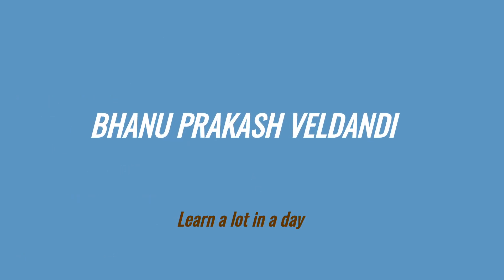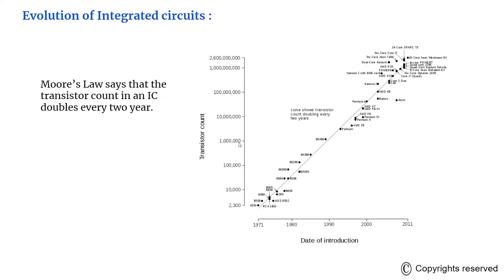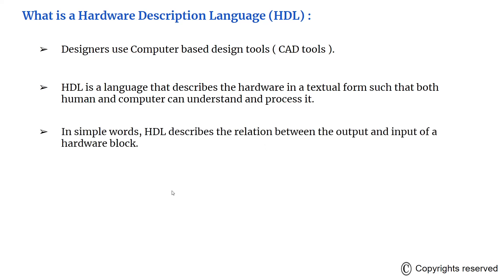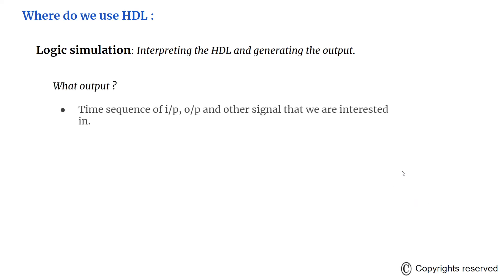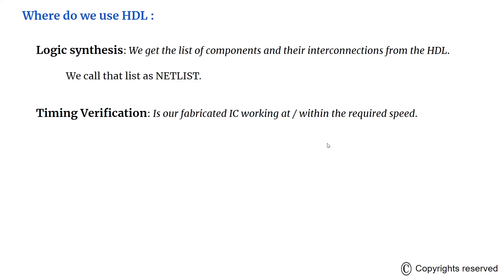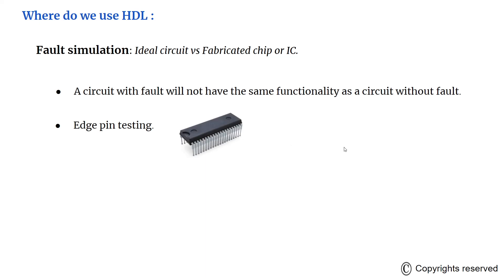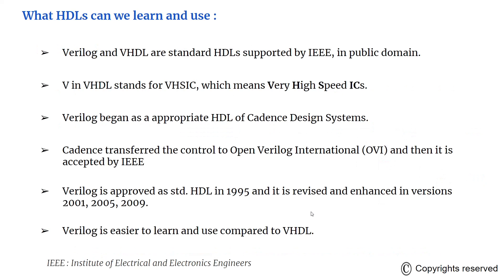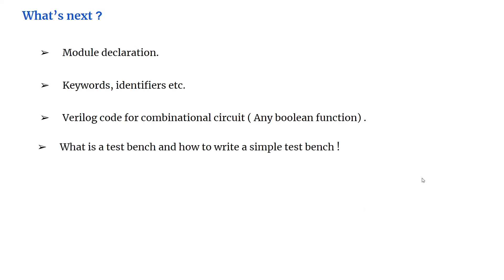What is a Hardware Description Language | Learn Verilog in a month - Starting from basics | part - 1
In this video, When, Where and Why we use a Hardware Description language (HDL) is briefly explained. The history, background details and the purpose of using a HDL is covered.

In this series, you will learn verilog at a moderate pace of learning and you will learn to simulate it and practise along with. Verilog ( a HDL ) is an important tool to learn for Digital engineers.

By watching this video, you will learn the following topics :

0:00 Intro of the Video

0:20 Evolution of ICs

0:55 Moore's Law

1:37 What is a HDL ?

You will get an idea on what these following terms mean. You will learn / understand them better as you progress :

2:52 Design Entry

3:17 Logic simulation

4:14 Logic synthesis

4:35 Timing Verification

5:15 Fault simulation

These are the different areas in the design of an IC, we use the HDL.

6:50 Verilog and VHDL - History and background.

7:43 What's there in next video

My details :
Bhanu Prakash Veldandi, Final year Electrical Engineering ( EE ) Dual Degree ( DD = Btech + Mtech ) student at IIT Madras( IITM ) .

You can also use the comments section.